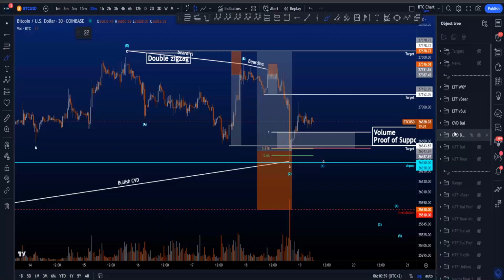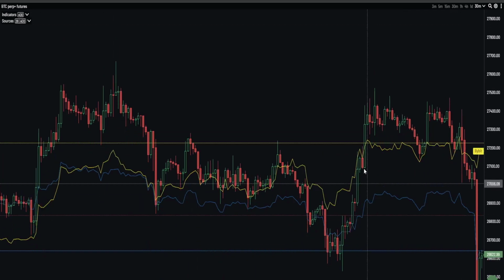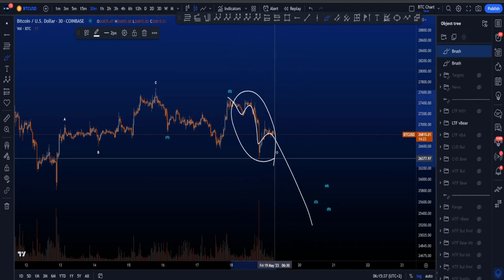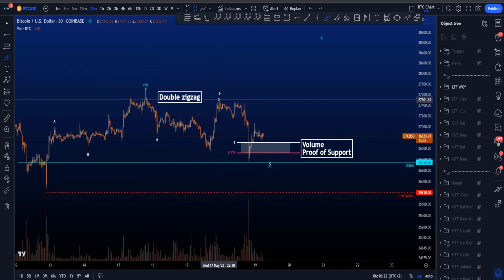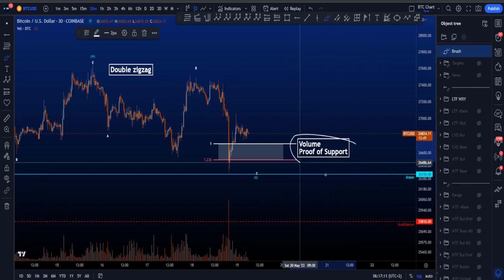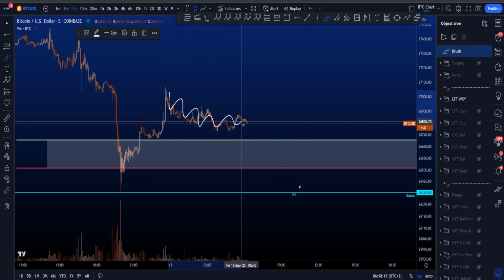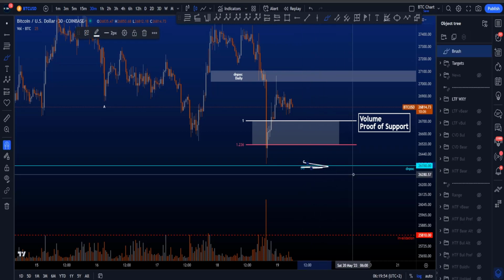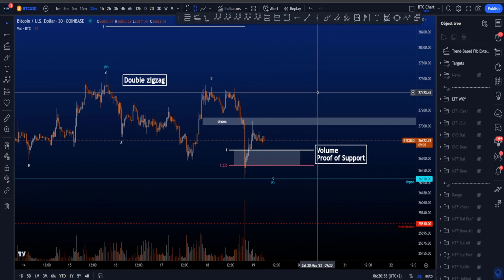Bitcoin Elliott Wave Technical Analysis Today! Bullish & Bearish Price Prediction BTC & News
▶ TIMESTAMPS
0:00 CVD Divergences
1:55 LTF Bullish Alternative Scenario (update)
3:18 LTF Bearish Scenario Alternative Scenario (update)
4:20 LTF Bul/Bear Preferred Scenario (update)
8:54 News